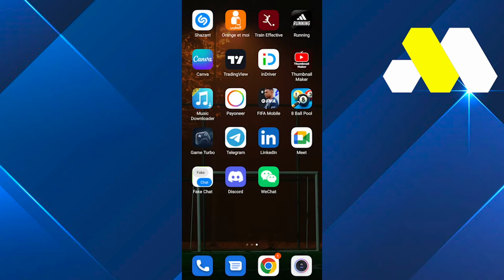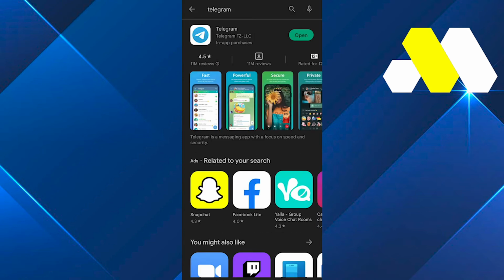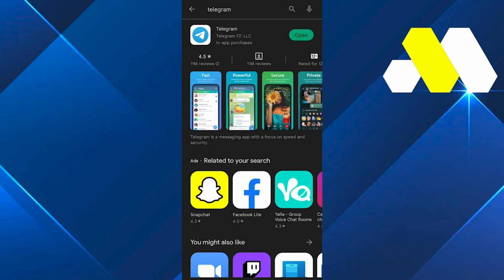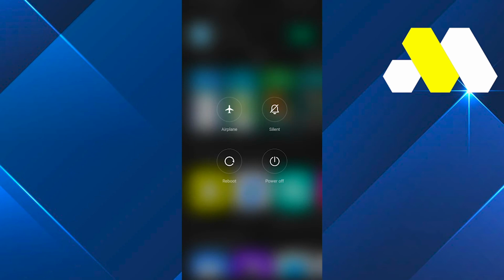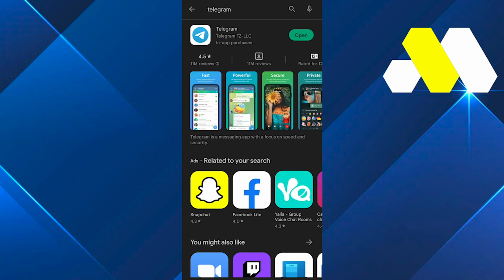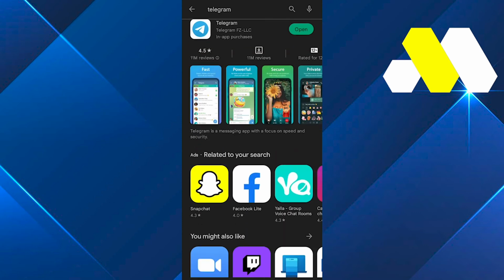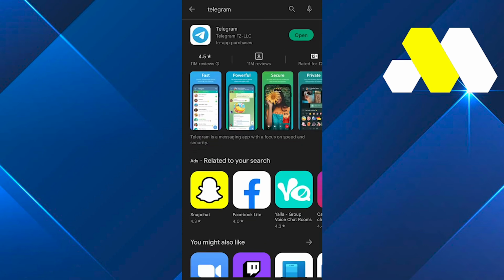How To Solve Telegram Too Many Attempts Please Try Again Later Issue (EASY 2022)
In this video, we Will Show You how to fix a telegram after too many attempts please try again later. So watch the video all the way through to Learn exactly how to fix your telegram issue easily in This Tutorial!